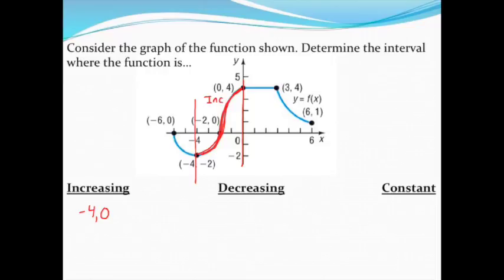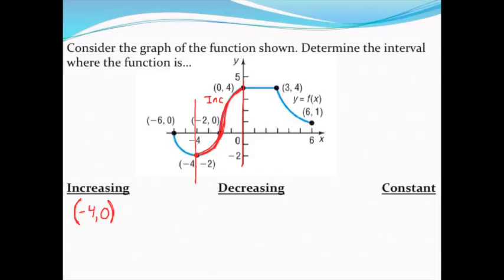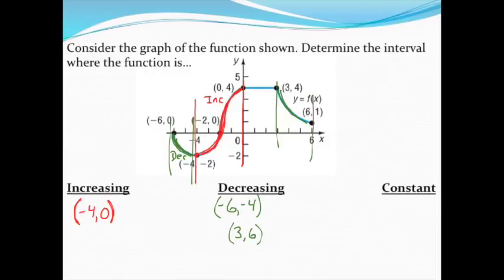Describing intervals of a function that are increasing, decreasing, or constant